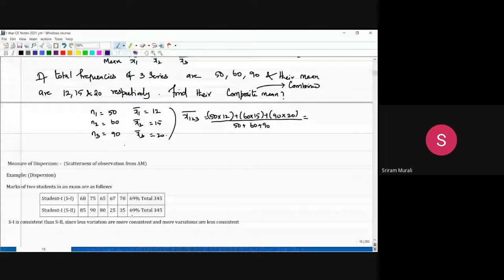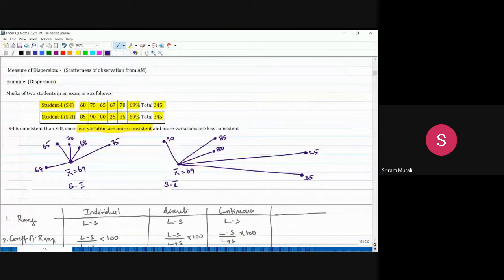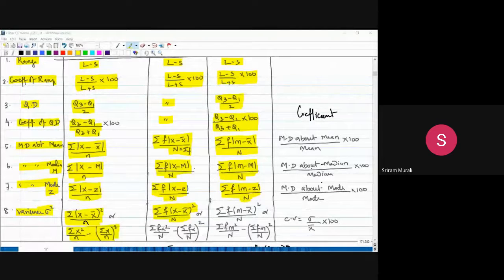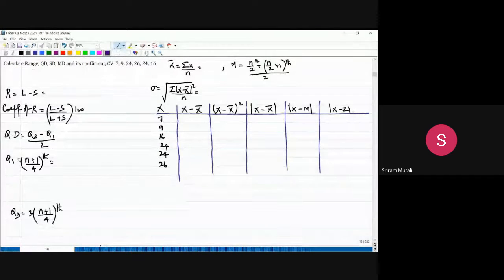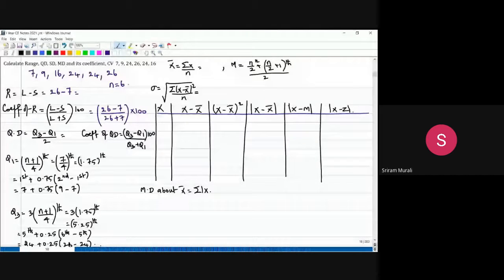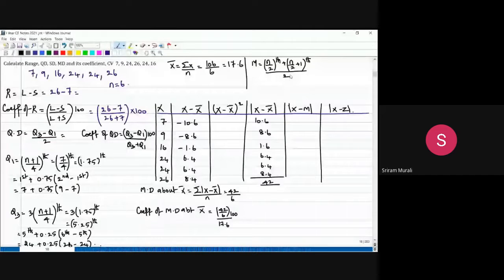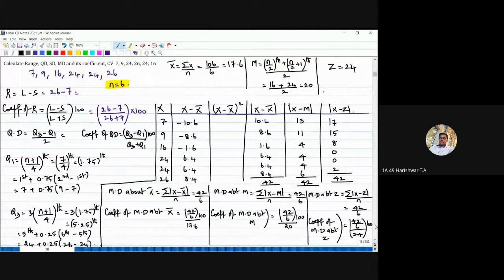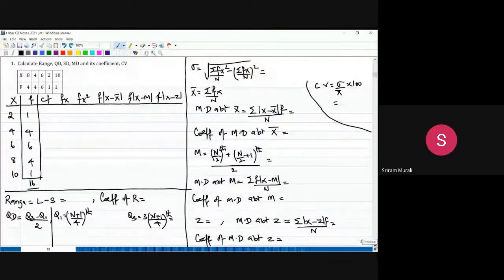Lecture 4 Measure of Dispersion